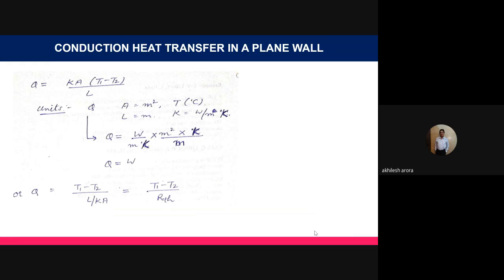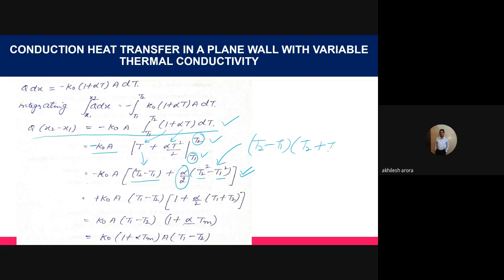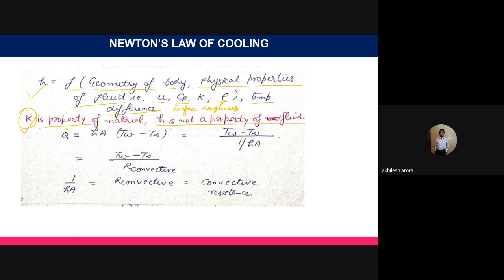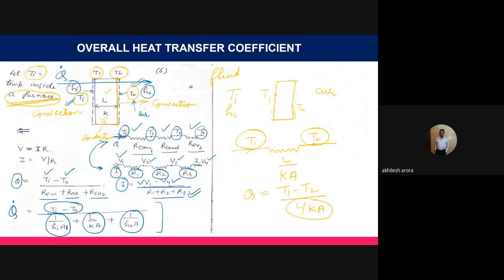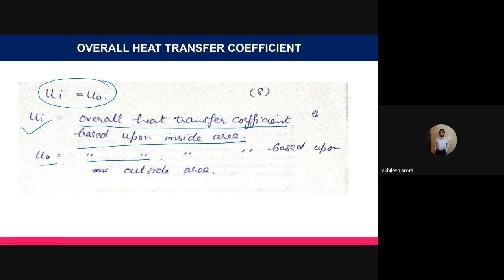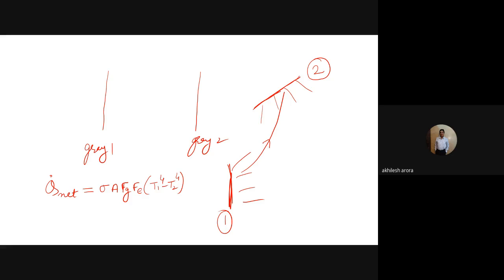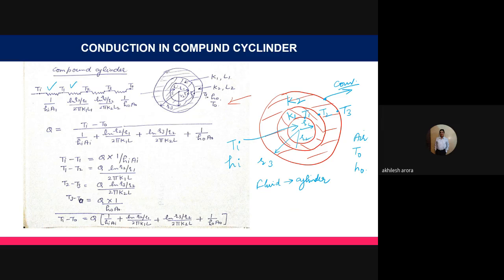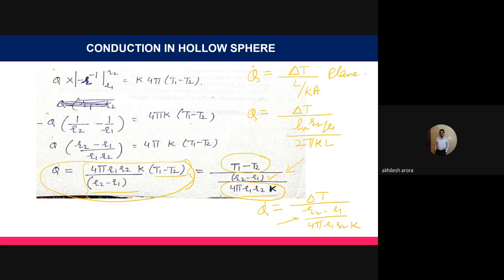L2 HMT Heat transfer Conduction, Convection and Radiation